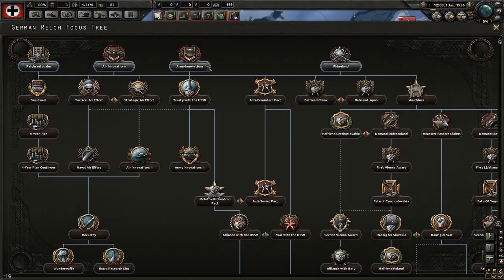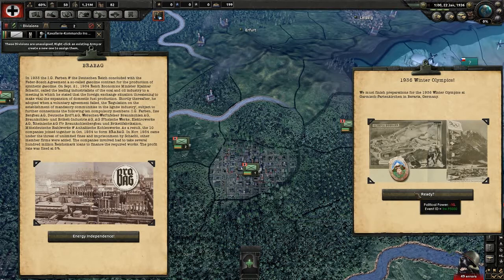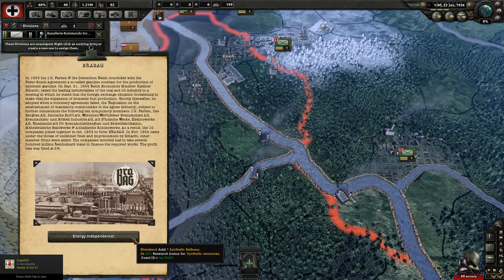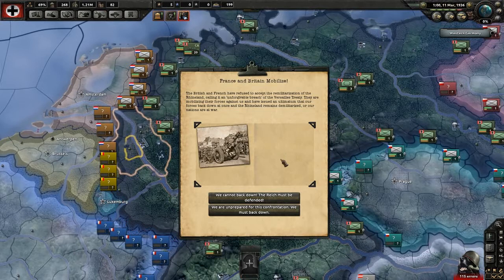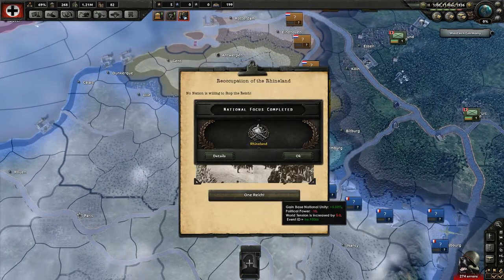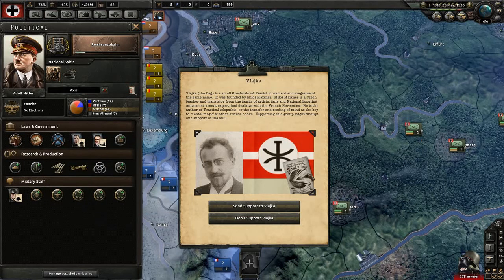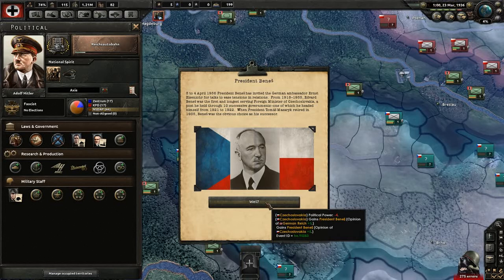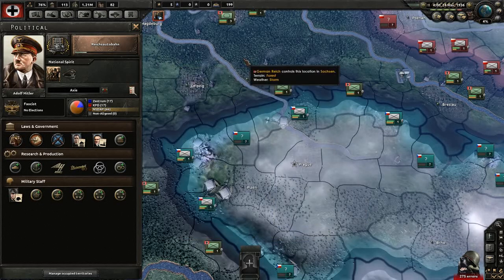Third Reich Events for Hearts of Iron IV Preview 01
This is a Preview of Third Reich Events mod for Hearts of Iron IV with over 100 events at this point.  I talk about my thoughts behind the event & how I integrated them into the game.  This is a restart of the game.

Let's Play Hearts of Iron 4  I will be giving historical & game play commentary during this series.  This will generally be a historically plausible playing of the game. I would like to hear feedback from the viewers.

Hearts of Iron IV is a World War II strategy video game by Paradox.